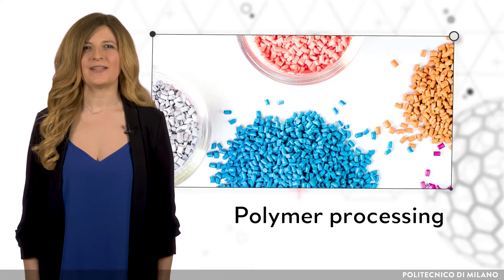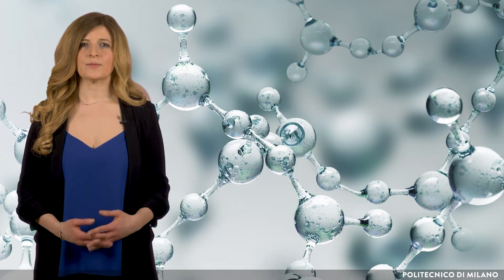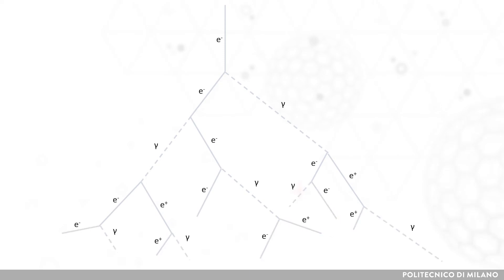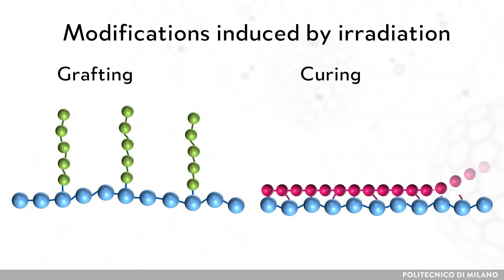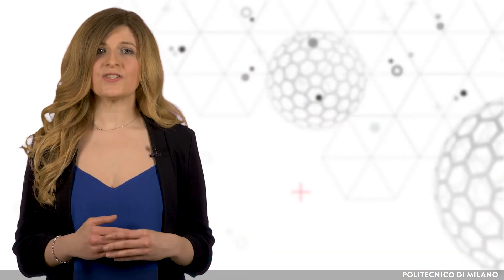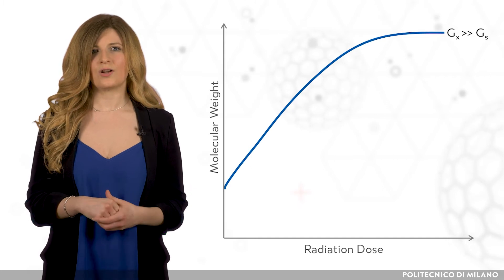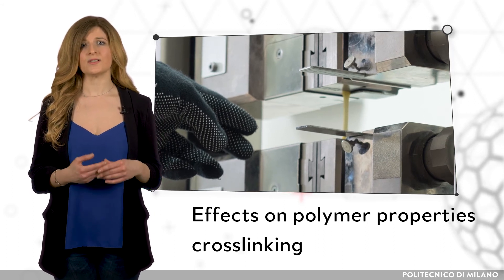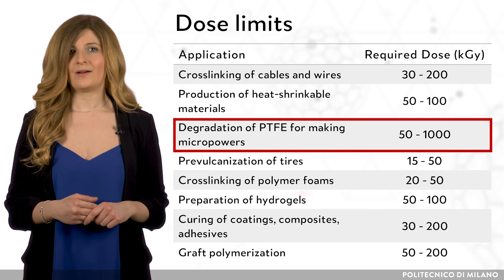Polymer radiation processing (Maddalena Negrin)